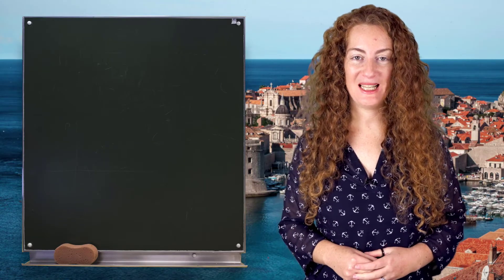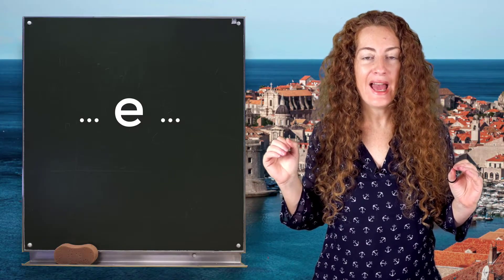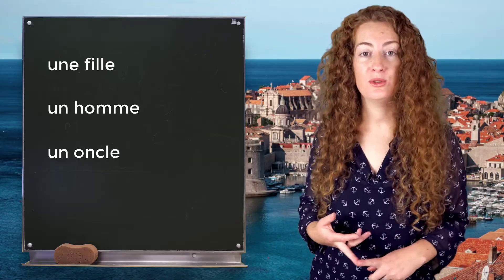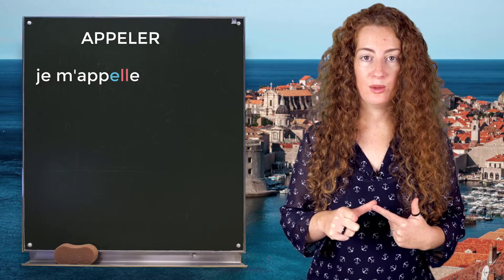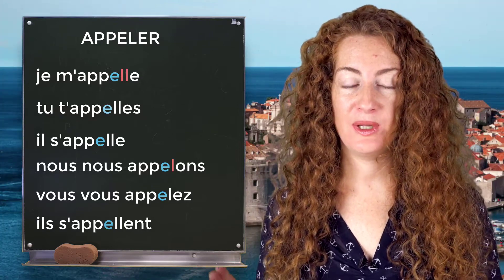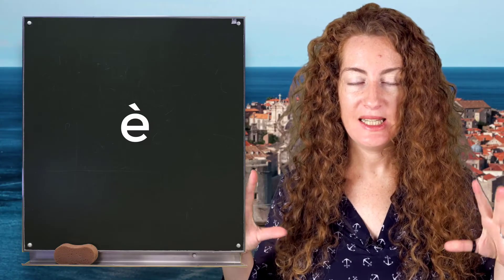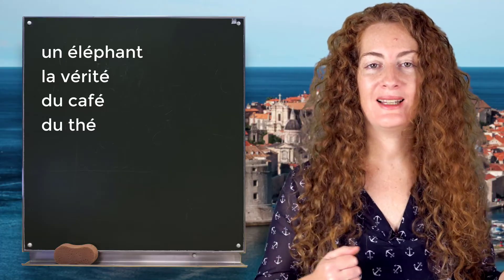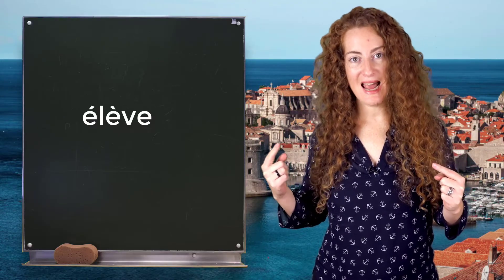How to pronounce the letter E in French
How to pronounce the letter E in French. The accents in French é è ê accent aigu, accent grave accent circonflexe. Dans cette lecon de francais, j'explique comment prononcer la lettre e.

On my channel, you will find French lessons for all levels: beginner, intermediate and advanced (A1, A2, B1, B2, C1). You will be able to learn French with several techniques: grammar, vocabulary, oral comprehension, written expression, dictation, dialogues, vocabulary, reading, pronunciation, French expressions, French slang and casual French, informal and formal French vocabulary and even preparation for the DELF and DALF exams. You will have all the best techniques to progress in French and improve your level of French easily and with pleasure with me, Elsa, your online French teacher. These are great free French lessons for you to learn.

(Pictures added are under Pixabay licence CC)